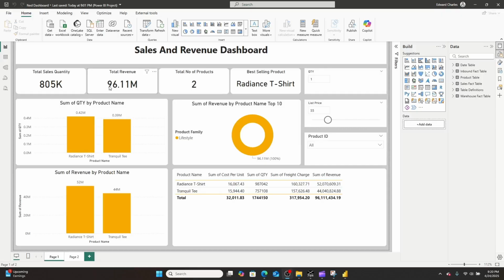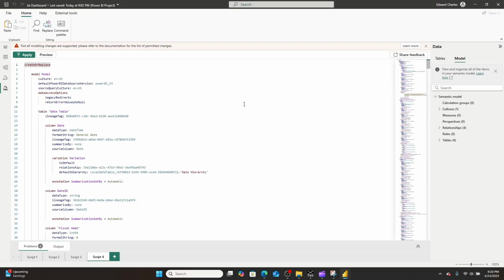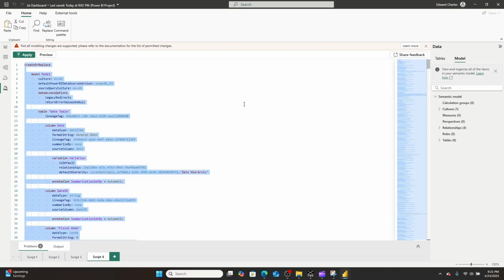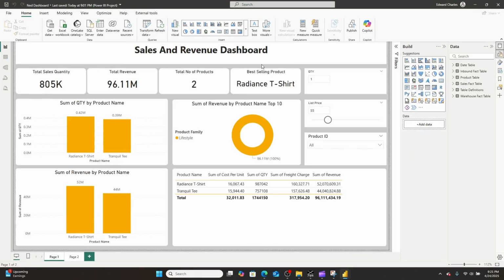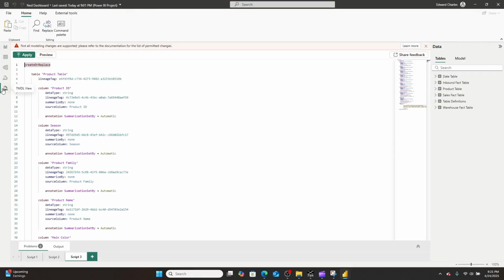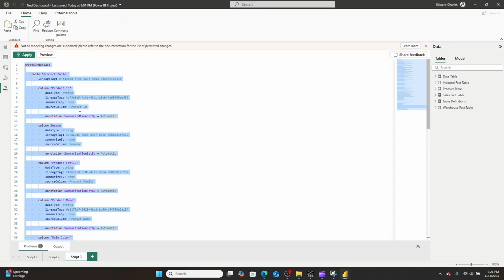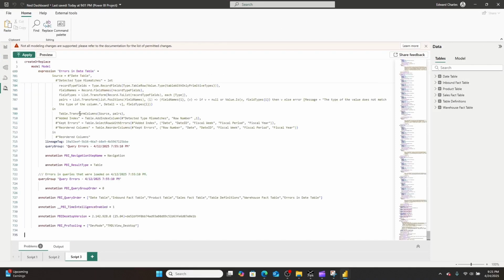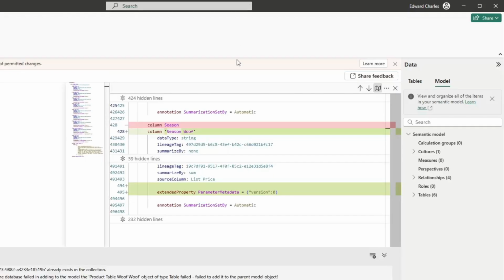New Power BI TMDL Collaboration Tool!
In this video we take a look at the new Power BI TMDL Collaboration feature. We show a quick example to teach you how to use it.